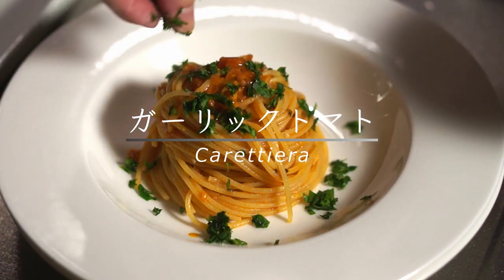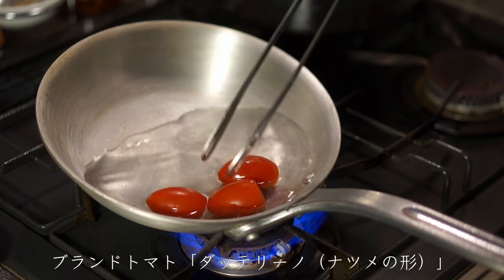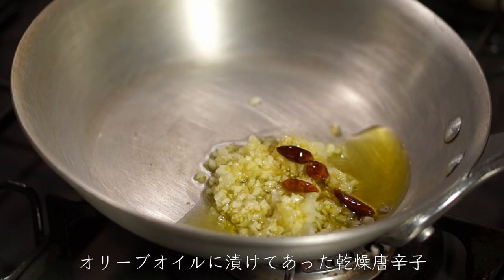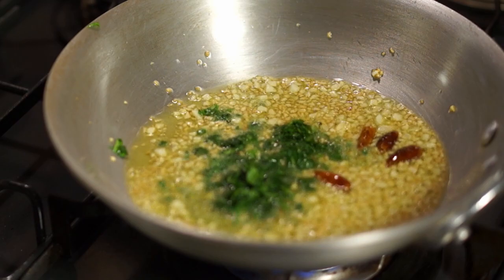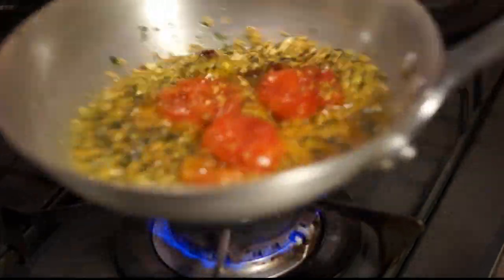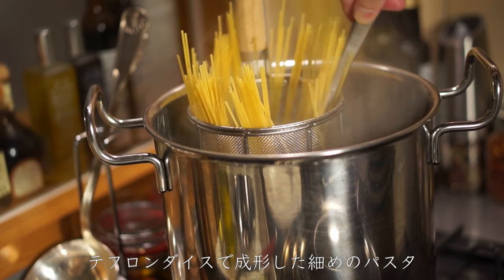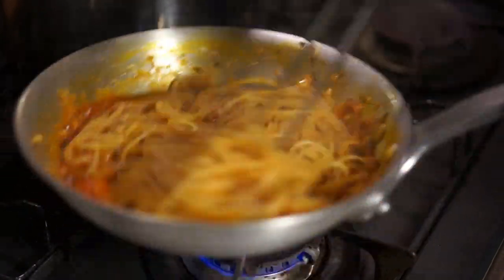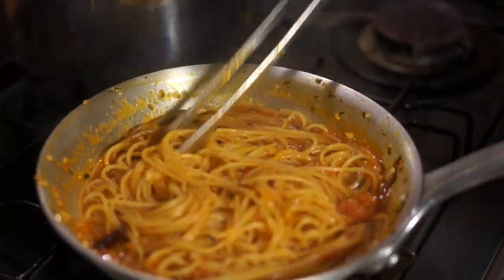【ガーリックトマト】カレッティエラ｜パスタマニアのおうちパスタ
トマトとガーリックだけを使いシンプルでいておかわりしたくなるパスタを目指しました。某スパゲッティチェーン店の人気ナンバーワンメニュー「ガーリックトマトソース」に近い料理になったかもしれません。

00:00　イントロ
00:16　仕込み
00:41　調理
03:41　盛りつけ

【使用材料（1人前）】

スパゲッティ1.5mm 　80g
パスタを茹でる時の塩　茹でるお湯の1.5%
オリーブオイル　大さじ2
ミニトマト（ダッテリーノ型）3個
ニンニク　2かけ
トマトピューレ　100cc
イタリアンパセリ　適宜
乾燥唐辛子（オリーブオイル漬け）2-3個

自分はプロの料理人ではありませんが、毎日様々な料理を工夫しながら楽しんでいます。調理の際、なるべく人工的な調味料は使わない。また塩分・糖分を使いすぎない、など生活習慣病になりにくい食事を作ることを心掛けております。

 🔽パスタマニアのおススメ関連動画

🔽撮影機材など
【カメラ】
Sony Nex5R
Sigma 30mm単焦点レンズ
iphone
【外付けマイクロフォン】

🔽動画編集・サムネ作成
DaVinci Resolve
Photo Scape

🔽パスタマニアの愛用品（食材編）
(✳︎一部AMAZONアソシエイトを使用しています)
ディヴェッラ　スパゲッティno.9　1.55mm　1000g
ディヴェッラ　スパゲッティno.9　1.55mm　5kg
パスタマンチーニ「スパゲッティ」2.2mm　500g
パスタマンチーニ「キタッラ」2.0mm　500g
国産スパゲッチ「ローマン」　2.2mm　業務用4kg
ピエモンテの細い卵麺、タヤリン（タリオリーニ）　250g
ディチェコ「ブカティーニ・ピッコリ」500g
ディチェコ1.9mm　500g×4袋セット
アンチョヴィペースト　60g
有機栽培パッサータ（トマトピューレ）
コラトゥーラ ・ディ・アリーチ（イタリア製魚醤）　40cc
伝統製法のトラディショナル・バルサミコ酢　12年熟成　100ml
サルデーニャ産ボラのからすみ　100g
シチリア・パキーノ産チェリードライトマト　50g
北海道産の100％ジューシーなブラータチーズ
日本では入手困難なトスカーナのペコリーノチーズ
アンチョヴィのメッカの街シャッカ産アンチョヴィフィレ
無添加野菜コンソメ（ブロード）
ペペロンチーノ用スパイスミックス

🔽パスタマニアの愛用品（調理道具編）
業務用アルミフライパン　21cm
業務用アルミソースパン　15cm
リバーライト 鉄 フライパン 旧タイプ 極 26cm 中華鍋
ttps://amzn.to/2CRfyUq
プジョーペッパーミル　18cm
中華包丁　関孫六　165mm
ピーラー　貝印
仙武堂　焼肉用ピンセット

🔽お気に入りチャンネル
 @YouTube Creators
 @動画っ校 by 那須裕介
 @Chef Ropia
 @OKUDAIRA BASE
 @DIEGO&NAOKOは食いしんボーノ